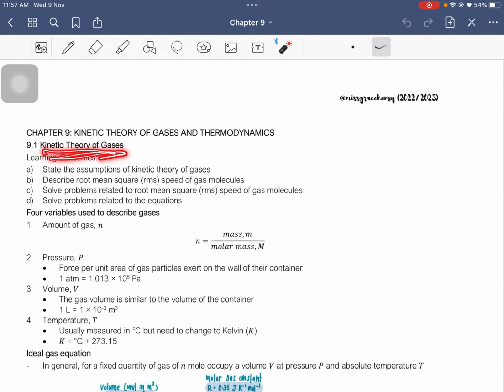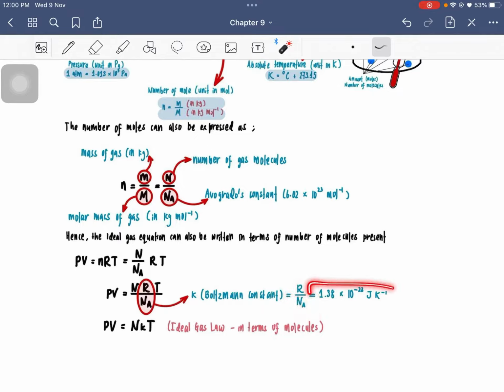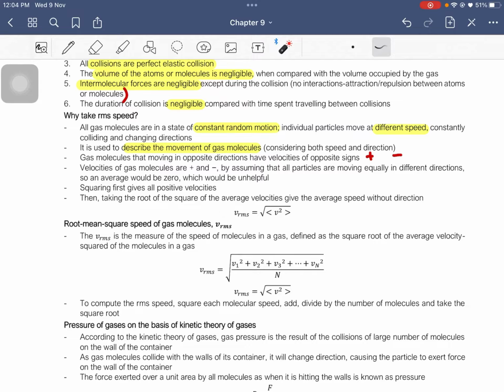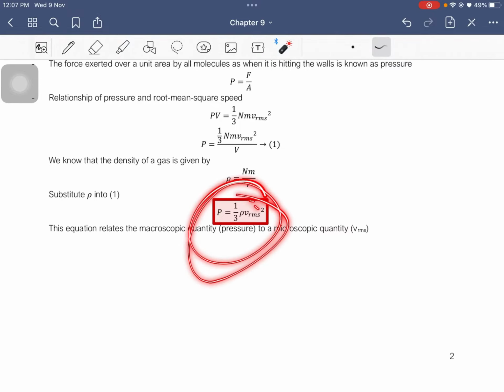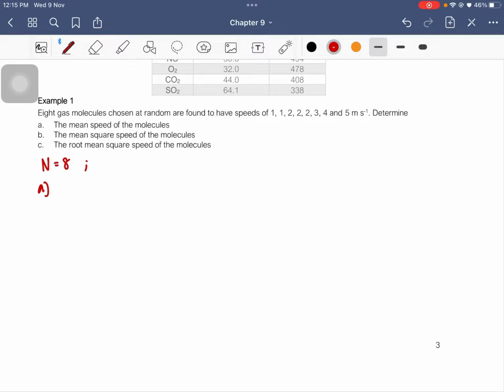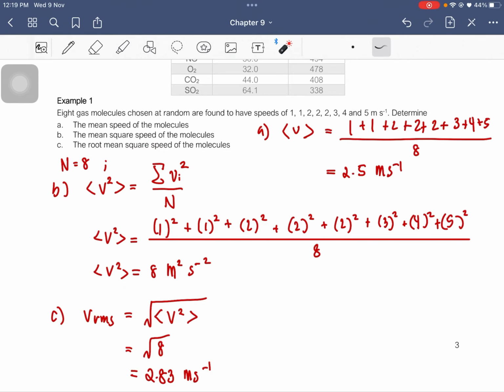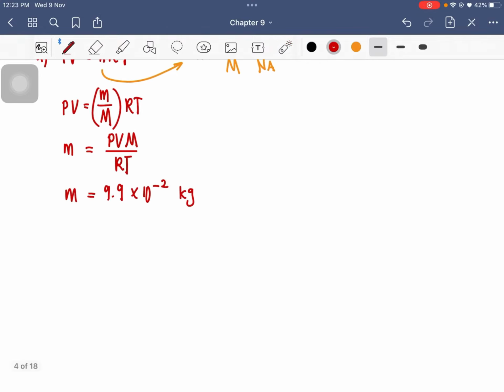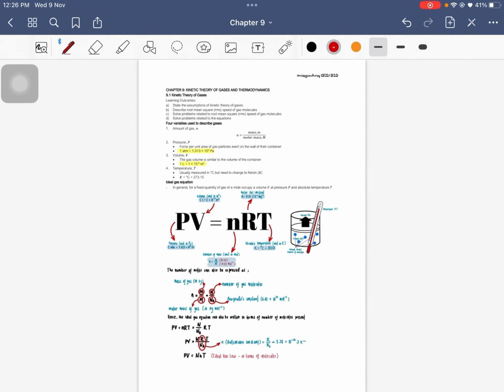9.1 Kinetic Theory of Gases